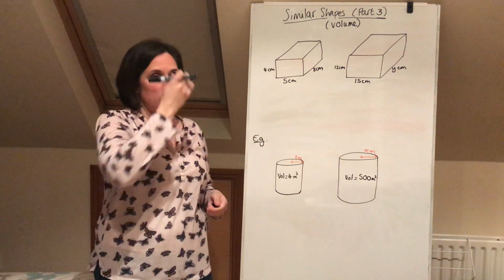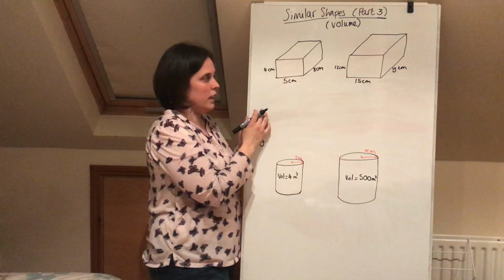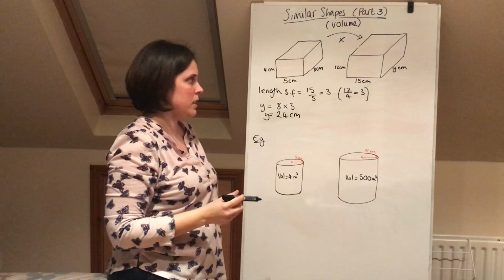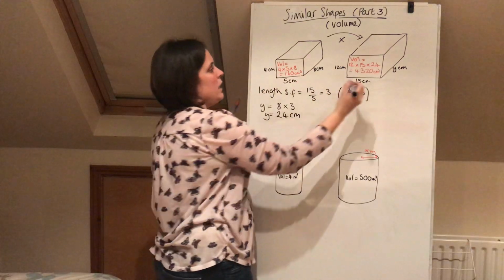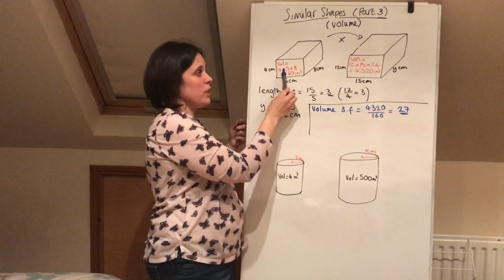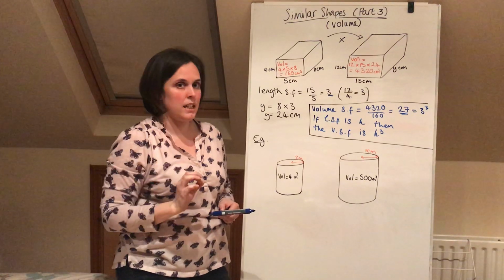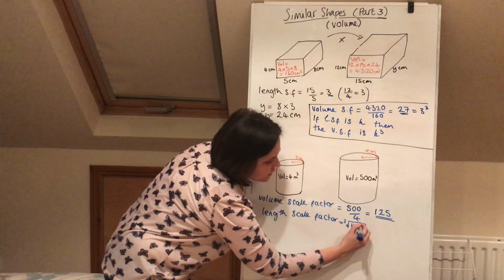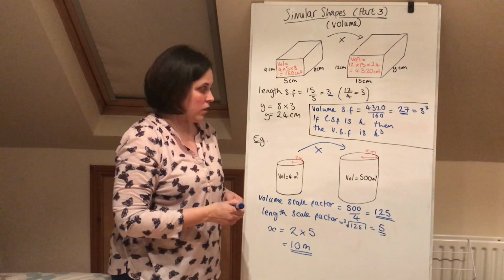Volume of Similar Shapes